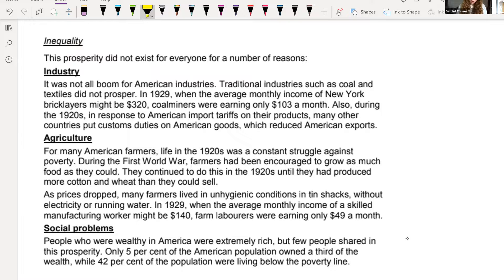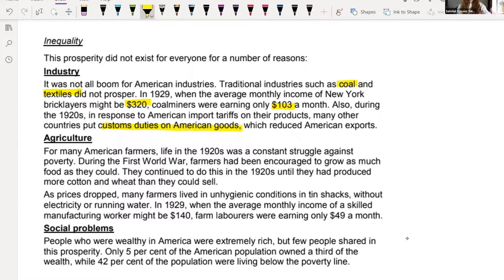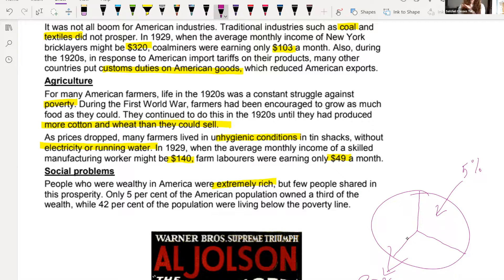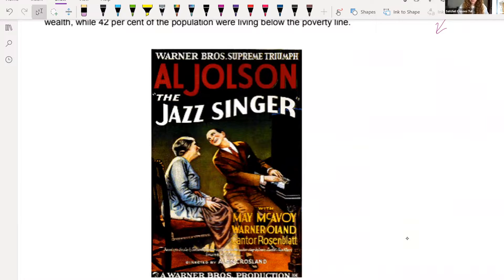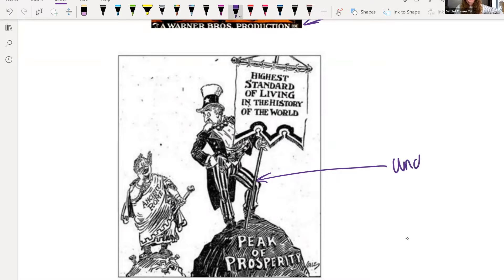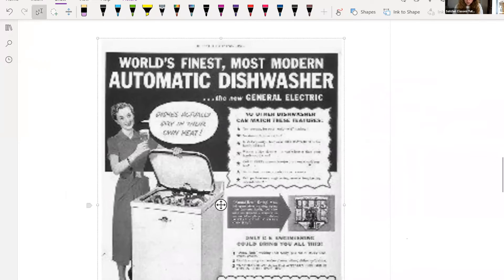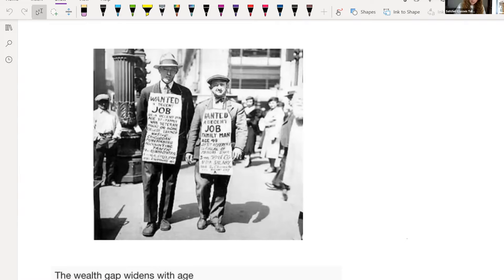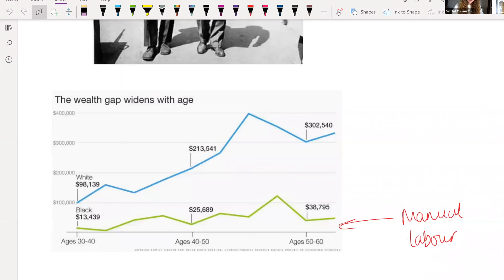Inequalities of Wealth | AQA America History | Satchel Classes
About this class:
Like what you see? Access all of our free classes here:

While there was a boom in the American economy, the prosperity did not exist for everyone. In this class, students will gain a better understanding of who the Boom benefitted, and how if left inequalities in America. This class is perfect for students in Years 10 and 11 who want to feel prepared for their exam!